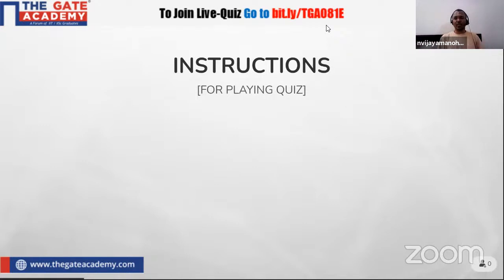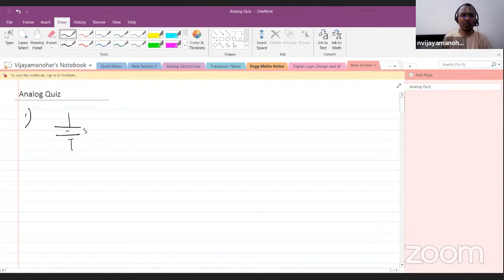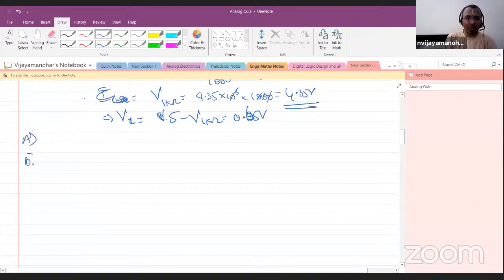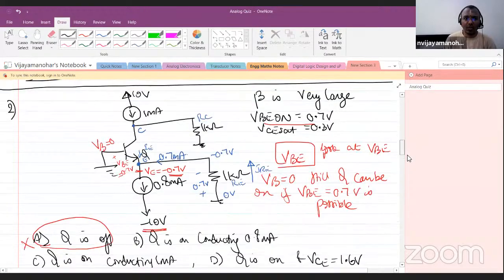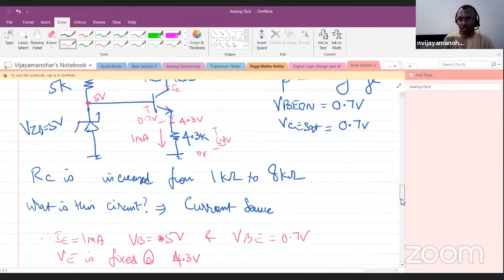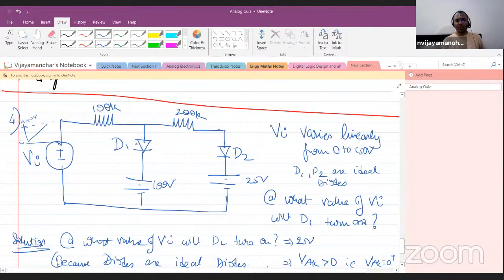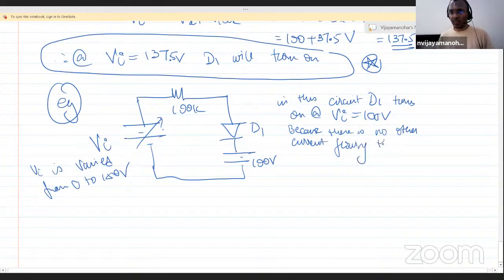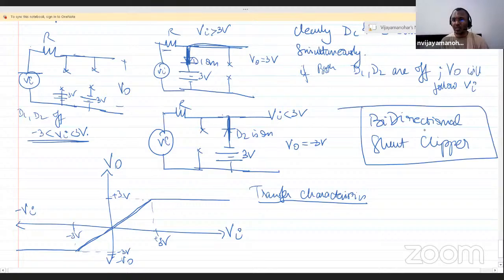BJT (Bipolar Junction Transistor) and Diode Circuits | LIVE Quiz for Analog Electronics | GATE 2022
BJT (Bipolar Junction Transistor) and Diode Circuit from Analog Electronics have been discussed in this LIVE Quiz with Timer (30 Mins) session.

Don’t miss attending this live Quiz session to practice important Analog Electronics questions on BJT and Diode Circuits that will help you in your GATE 2022 preparation. These questions are from the GATE 2022 syllabus of ECE.

In this video, THE GATE ACADEMY expert Mr. Vijay Sir would cover Analog Electronics GATE questions from the chapters BJT, Diode Circuits, BJT, Biasing, Clipper, Region of BJT operation, Transfer characteristics, and Zener Diodes

Don’t forget to Subscribe to THE GATE ACADEMY English channel for more FREE GATE Lectures on Analog Electronics with GATE 2022 Preparation Strategy, tips & techniques on how to Crack the GATE 2022 Exam

⭐⭐⭐Subscribe to THE GATE ACADEMY English channel and get access to FREE GATE Lectures on Analog Electronics including GATE 2022 Preparation Strategy, tips & techniques on how to Crack the GATE 2022 Exam